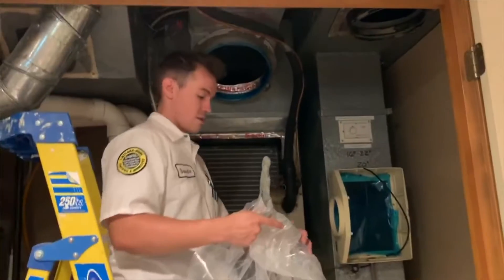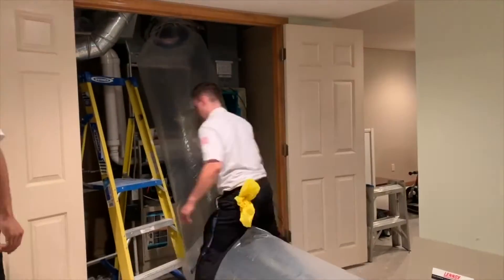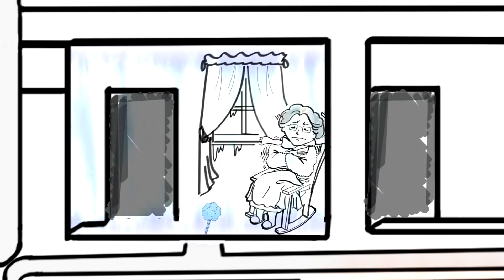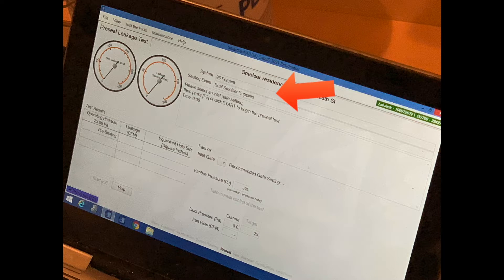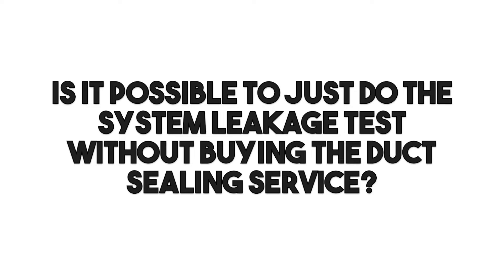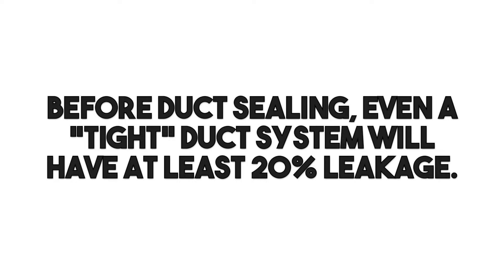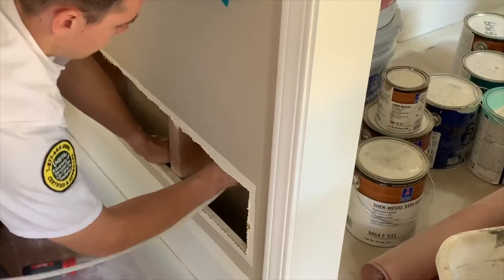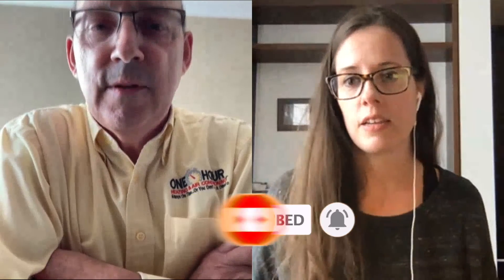Duct Sealing with Aeroseal Demonstration (Duct Sealing Explained)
Watch duct sealing with Aeroseal.

Welcome back friends!  In this video we tag along on a duct sealing job and show you how our technicians do a full duct cleaning and sealing in one day.  Duct sealing is a wonderful improvement to your home as most homes leak at least 30% of the air out of the duct work!

Green Screen Credit to:My Solid Tech

Should I Cover My Air Conditioner In The Winter? (Preparing Your Outside AC Unit For Winter)